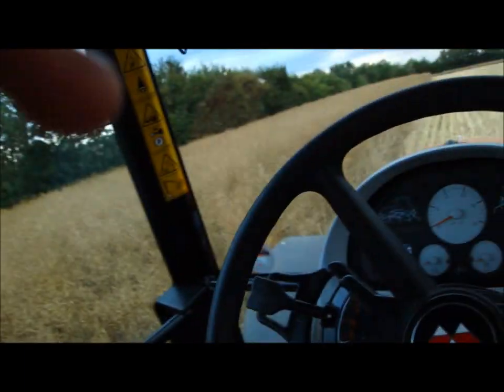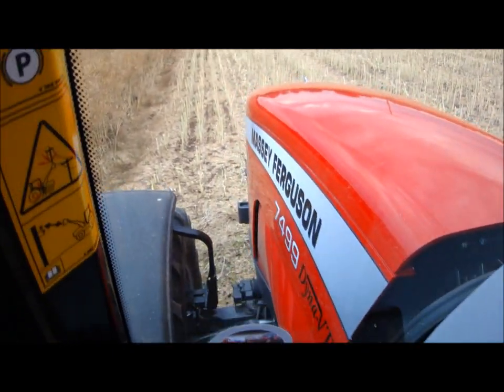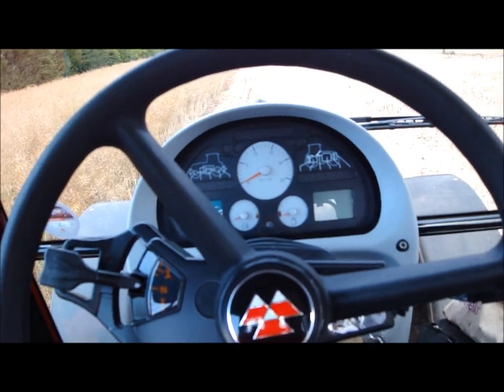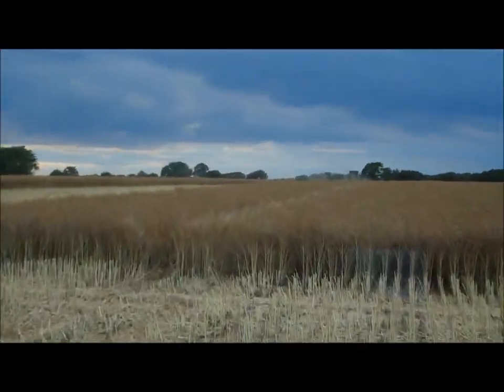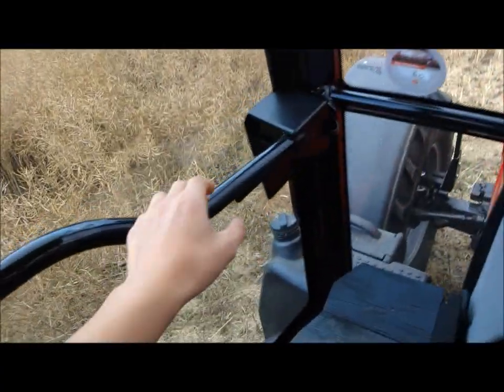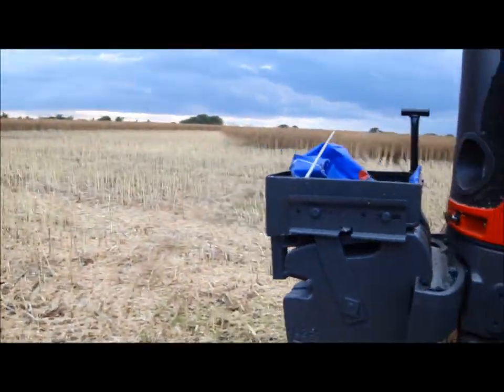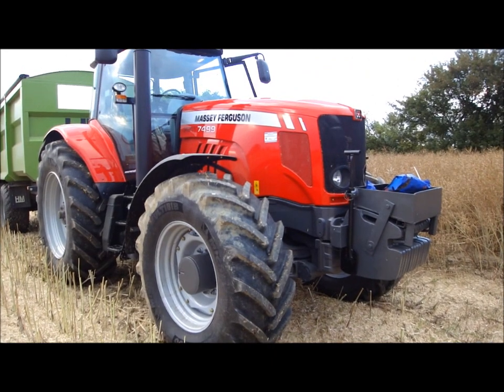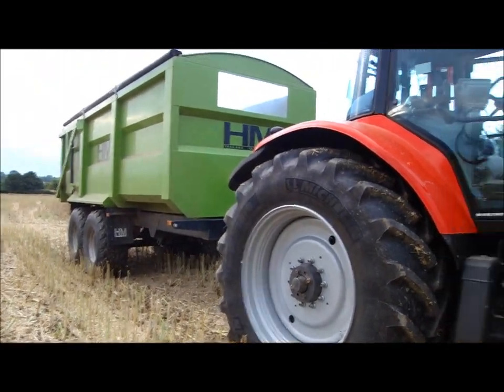Harvest 2011: OSR And The NEW MASSEY!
Hey all, Had a couple of fry days so the combine was out and we got stuck in on the oil seed rape until we were rained off again, The new massey (7499) replaced the 7485 and will be feturing in later videos. The weather forecast looks dry for the next week so more videos to come!